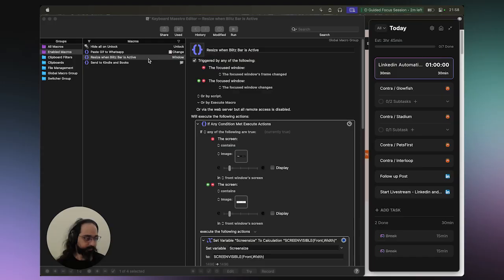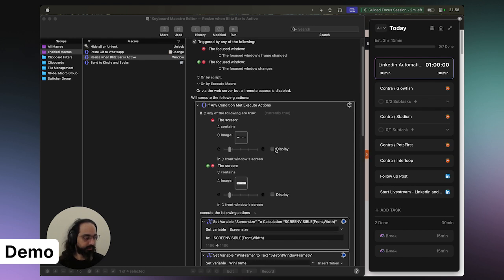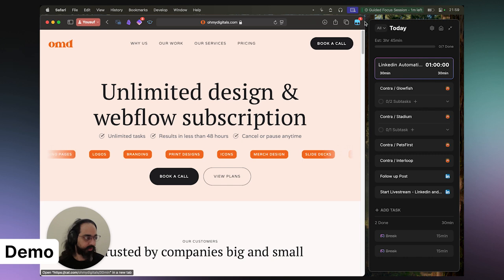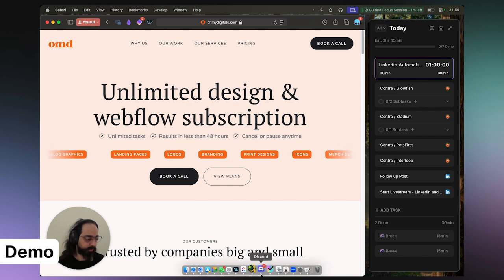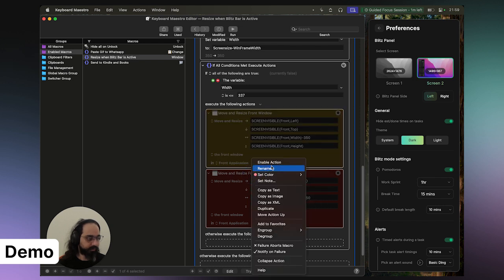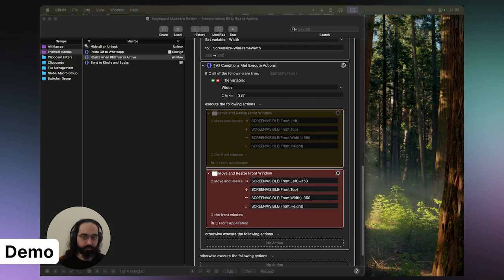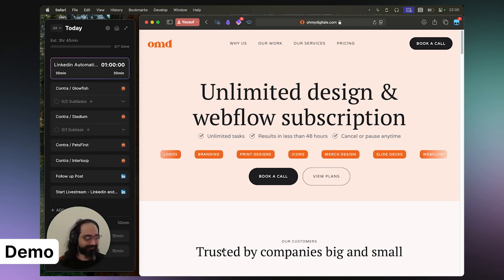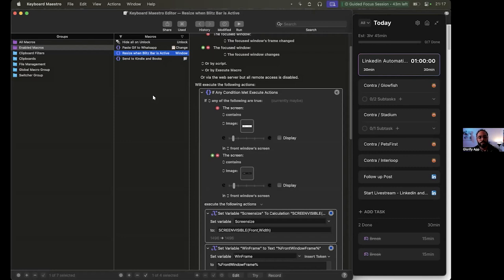Control Workflows with Keyboard Maestro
In this exclusive session, Blitzit CEO Omar Farook engages with Yusuf, a passionate Blitzit community member and power user, to explore the innovative ways he has customized his Blitzit experience. Yusuf shares how he uses Keyboard Maestro, a powerful automation tool, to manage workflows and tackle challenges like screen real estate conflicts while using design software like Photoshop and Illustrator. Demonstrating his tailored macros, Yusuf showcases how Keyboard Maestro optimizes app windows and automates repetitive tasks, improving productivity for Blitzit users. The discussion also delves into future possibilities and suggestions for deeper integrations, offering valuable insights for both technical and non-technical users.

TIMESTAMPS:
0:00-0:15: Introduction
0:16-1:32: Yusuf's professional background.
1:33-2:17: Introduction to Keyboard Maestro
2:18-3:57: Live demonstration
3:58-4:46: Discussion on usability for technical and non-technical users.
4:47-6:05: Future use cases for Keyboard Maestro with Blitzit workflows.
6:06-8:00: Advanced automations
8:01-8:40: Exploring potential integrations with other tools like Raycast.